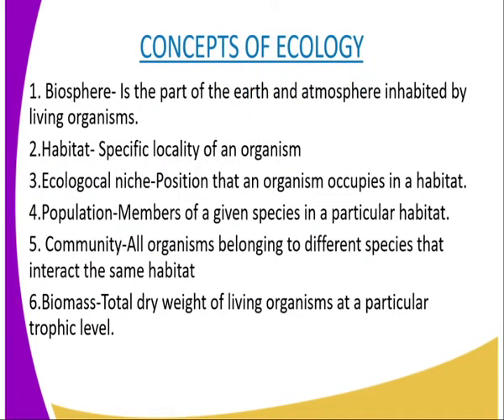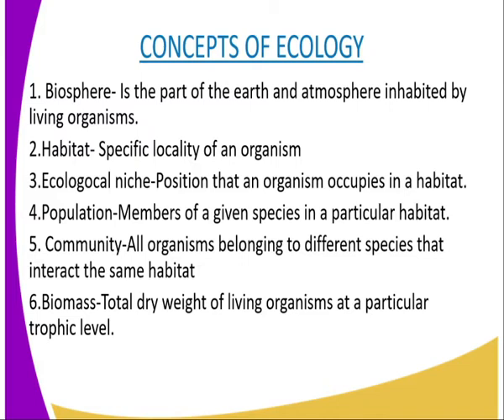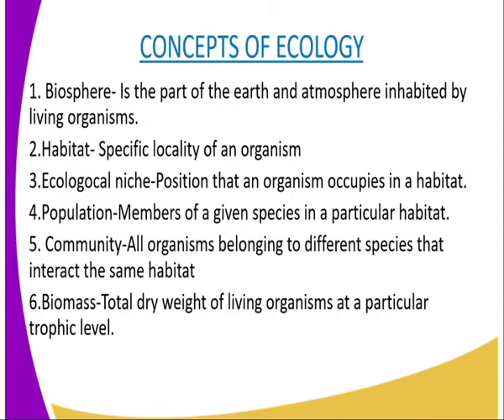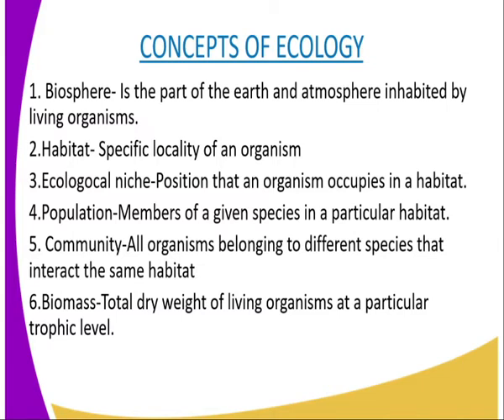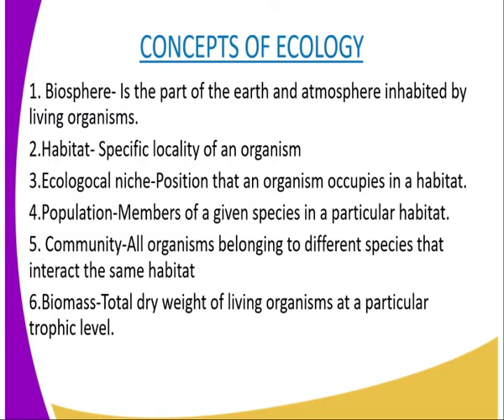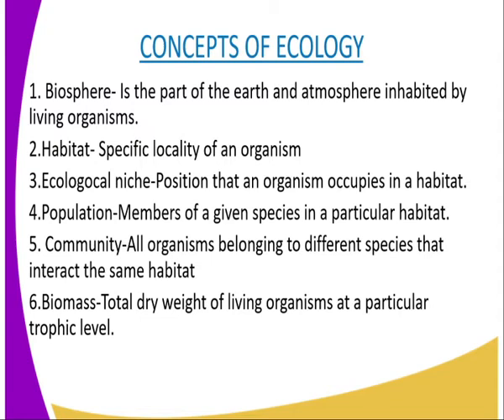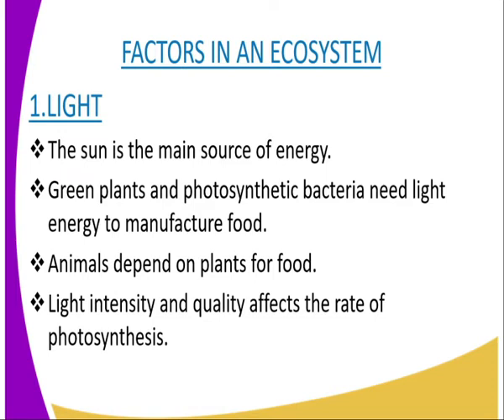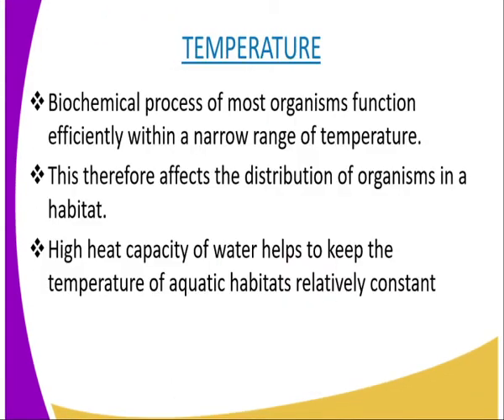Biology form 3, concepts of ecology,lesson 9